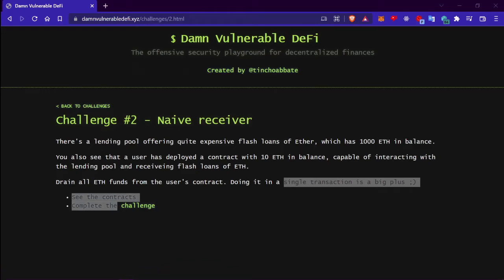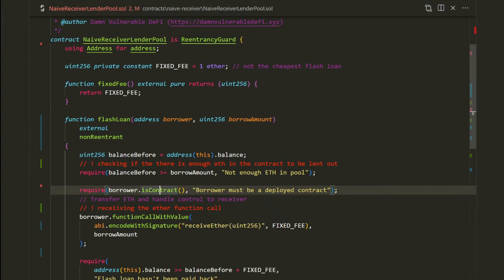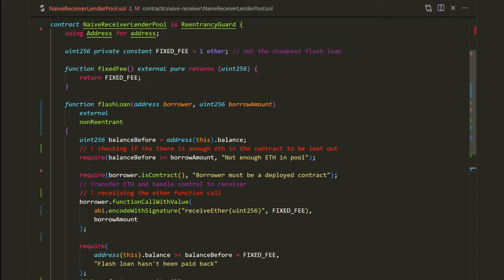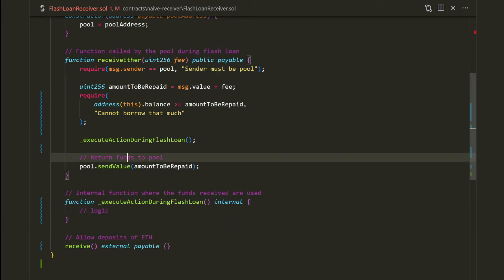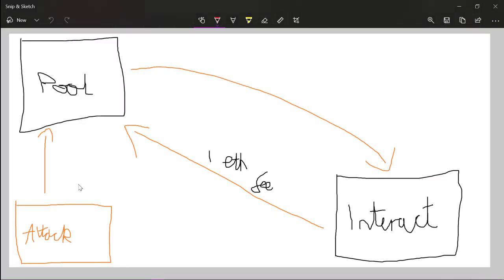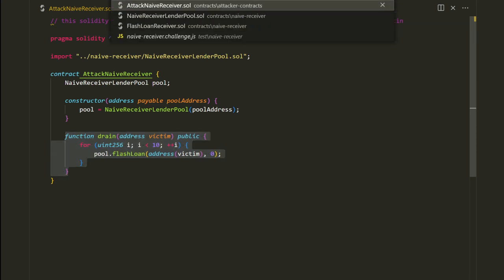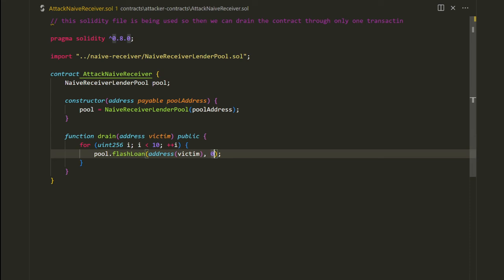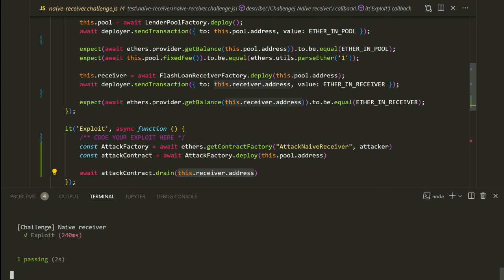Damn Vulnerable Defi Walkthrough - Challenge 2 - Naive Receiver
This is a walkthrough to completing challenge 2 for damn vulnerable defi.

I'm trying to explain how to complete these challenges to be able to learn how to complete these challenges for myself.